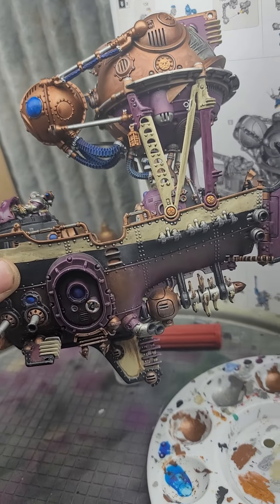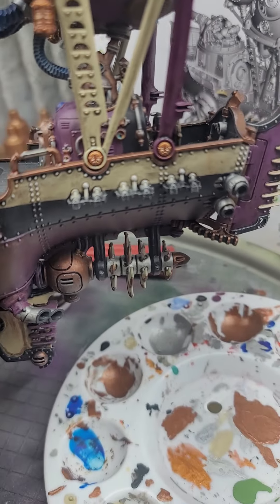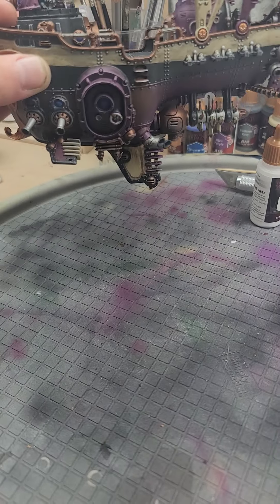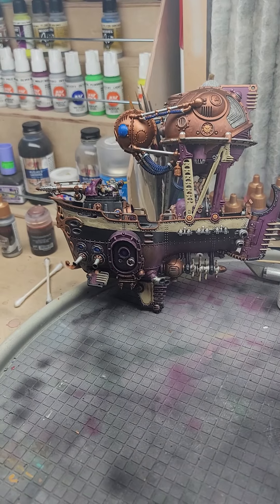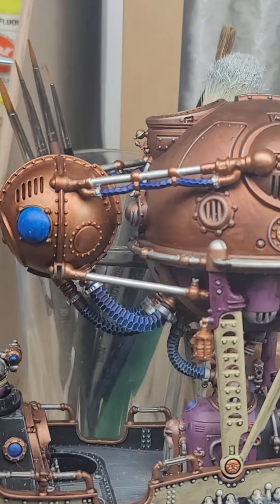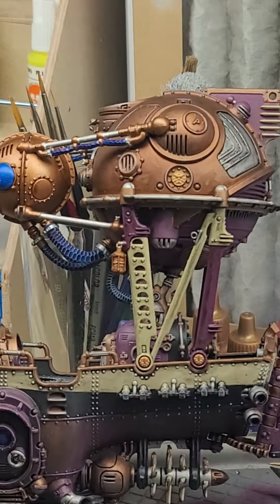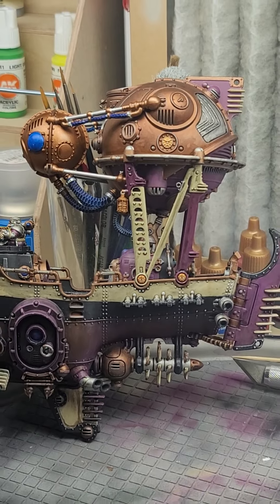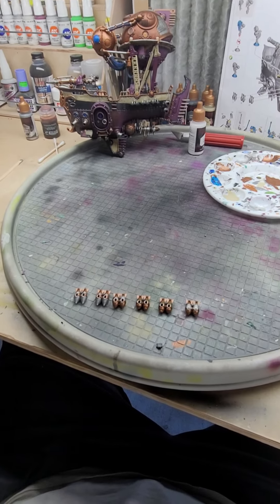Arkanaught update 08/09/2022